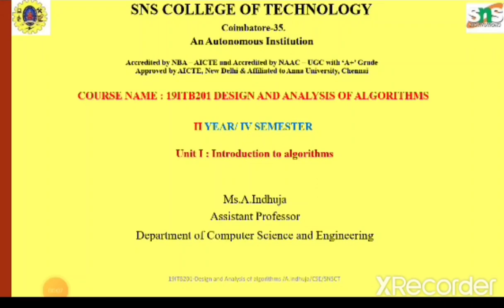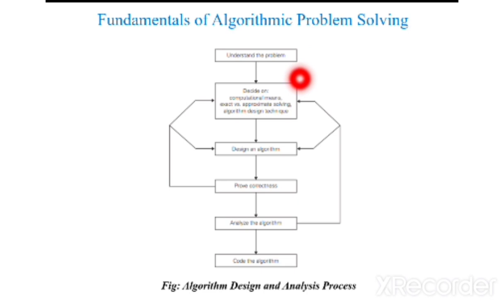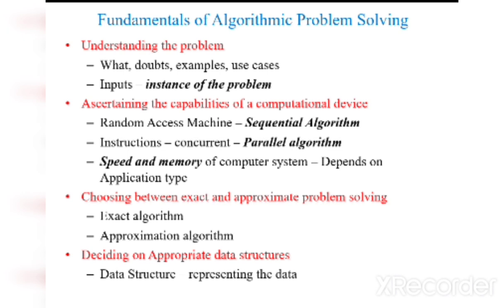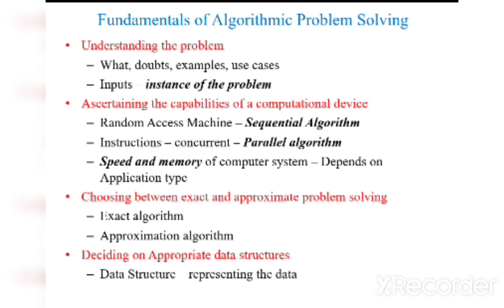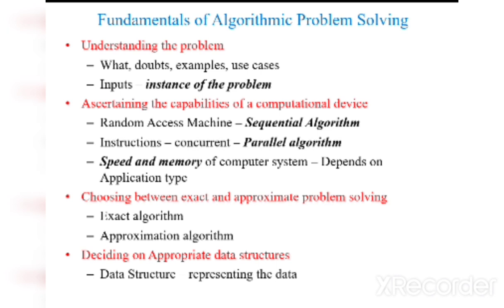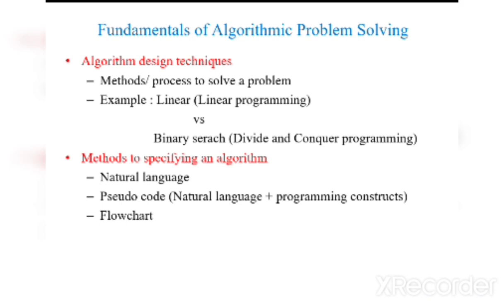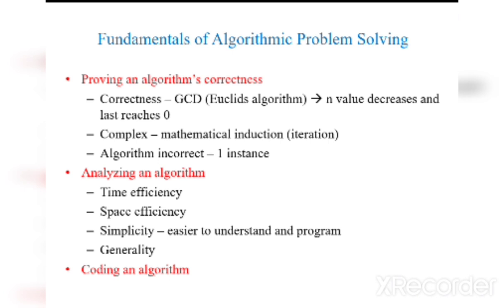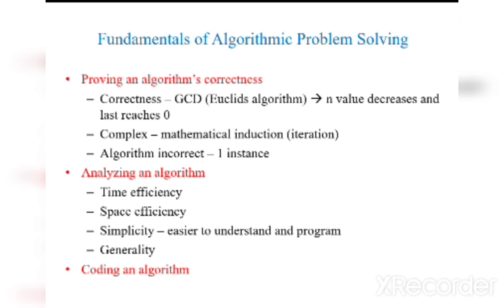Fundamentals of Algorithmic Problem Solving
Steps to be followed for problem solving algorithmically